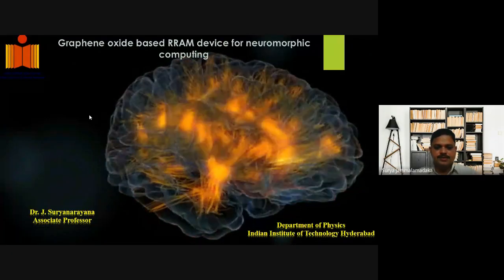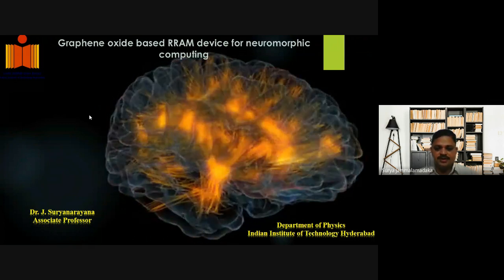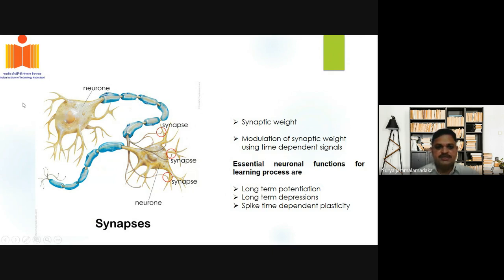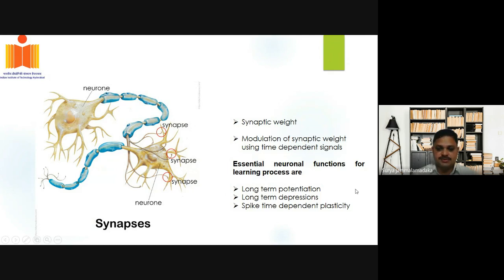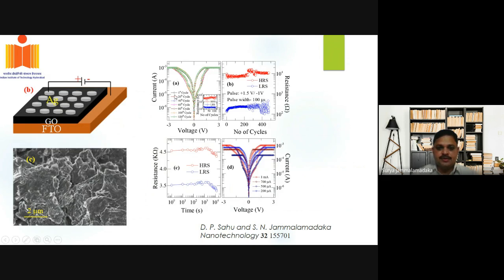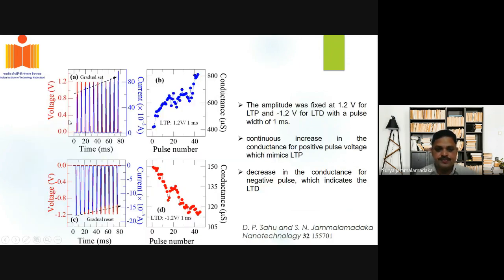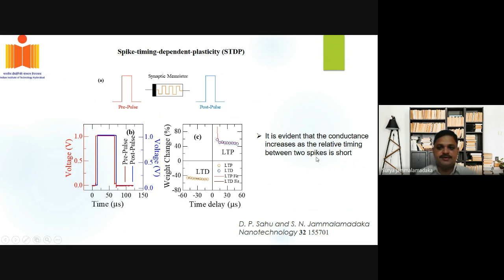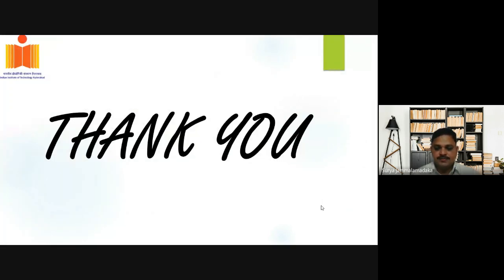IIT Hyderabad researchers developed a memory device which can mimic working of human brain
IIT Hyderabad Researchers developed synaptic memory devices for brain-like neuromorphic computing applications.

Neuromorphic computing is a novel architecture that takes inspiration from the human brain to develop energy-efficient hardware for improved computation and information processing.